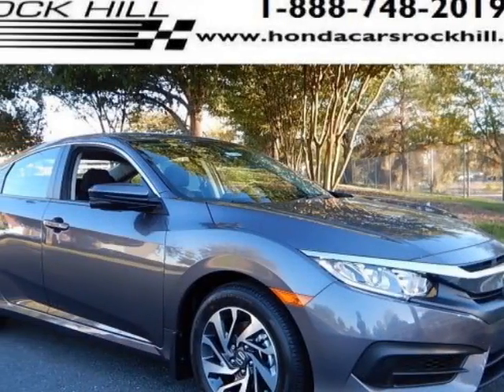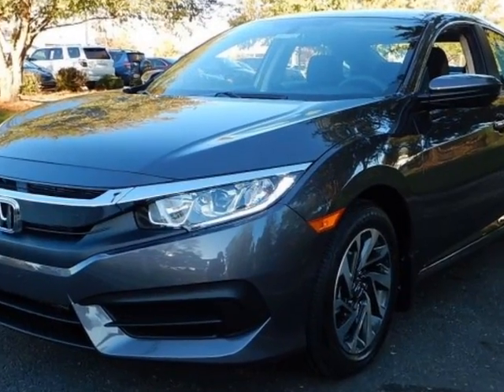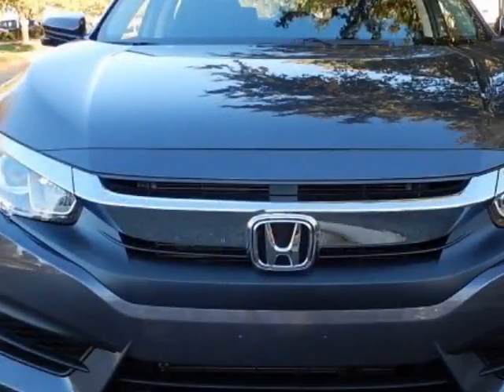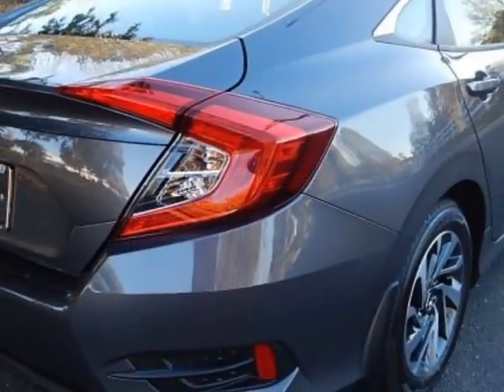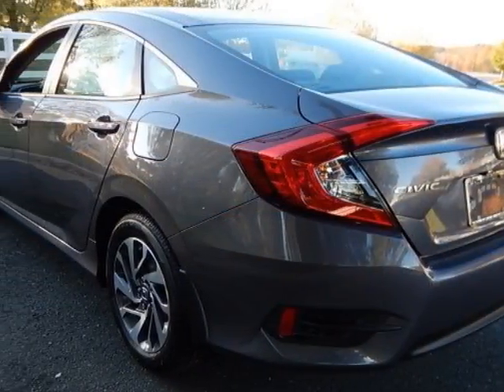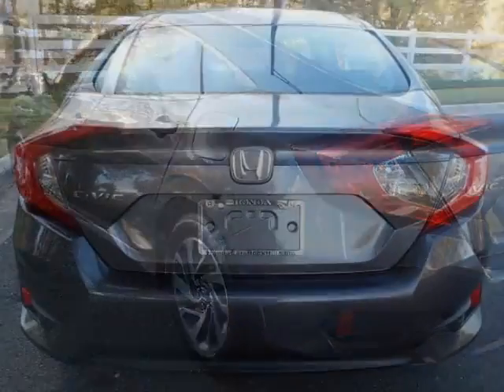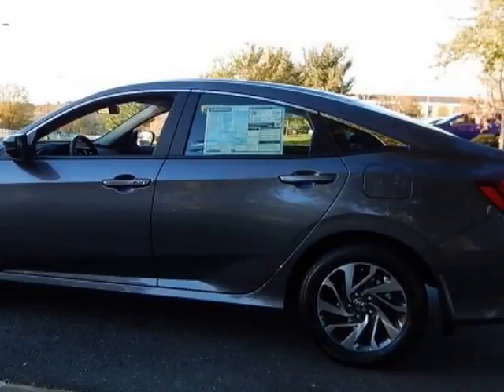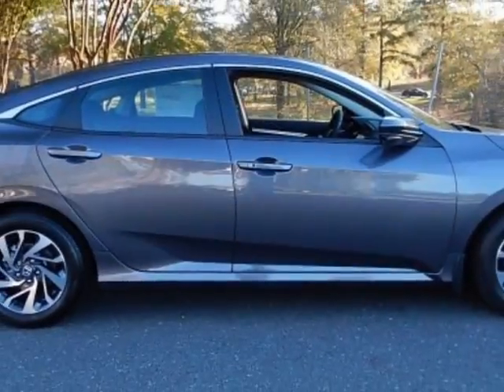2016 Honda Civic Sedan 4dr CVT EX Sedan - Rock Hill, SC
Honda Cars of Rock Hill, Rock Hill, SC - 1